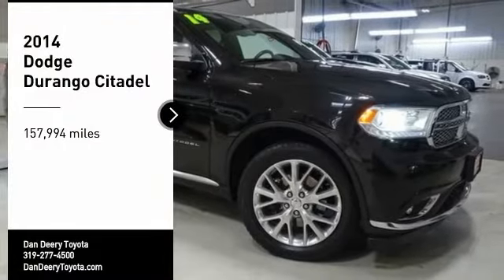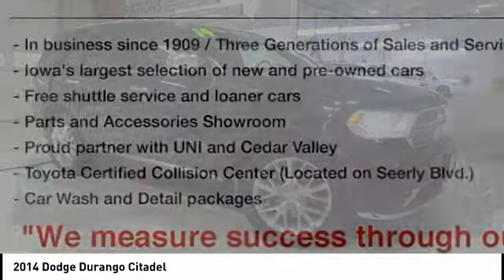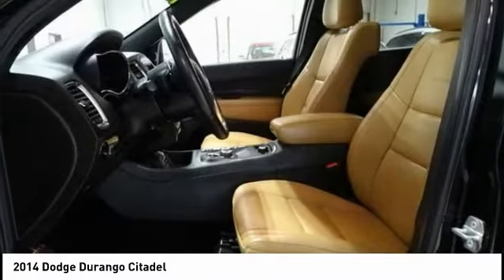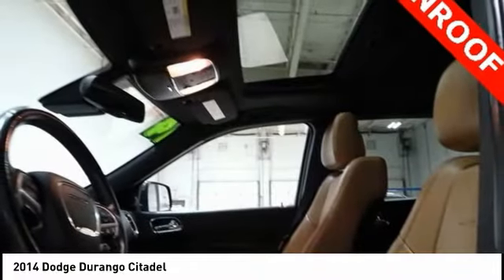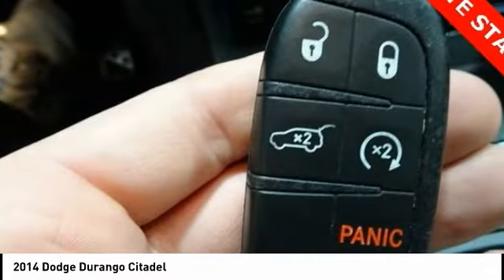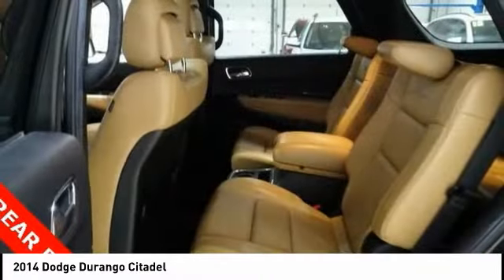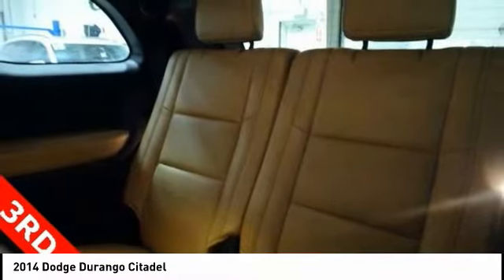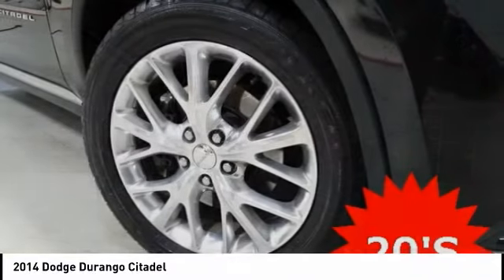2014 Dodge Durango Cedar Falls IA UD12725A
2014 Dodge Durango Citadel

* LOCAL TRADE *, * AWD *, * NAVIGATION *, * LEATHER *, * SUNROOF/MOONROOF *, * REMOTE START *, * BLIND SPOT MONITOR *, * BACK-UP CAMERA *, * 2ND ROW BUCKET SEATS *, * HEATED/COOLED SEATS *, * HEATED STEERING WHEEL *, * 3RD ROW *, * ALLOY WHEELS *, * MEMORY SEATS *, * POWER LIFT GATE *, * BLUETOOTH AUDIO/PHONE *, * TOW PACKAGE *, * POWER SEAT *, * SIRIUS/XM RADIO *, * POWER WINDOWS *, * POWER DOOR LOCKS *, * CRUISE CONTROL *.brbrbrReviews:brbr  * If you require a vehicle that can accommodate up to seven, tow up to 7,400 pounds and fit easily into your garage, the 2014 Dodge Durango tops a very short list. Unit-body construction yields high chassis rigidity and agile handling. And Dodge claims more than 60 safety and security features. Source: KBB.combr  * Easy to maneuver; high-quality interior materials; convenient third-row seats; powerful optional V8; generous towing capacity. Source: Edmundsbr  * The 2014 Dodge Durango was designed to be distinctive and to start your pulse racing. Everything about the exterior of the Durango demands a second look. It has been restyled look more cohesive with the rest of the Dodge roster. These changes include new racetrack taillights an updated front grille, plus new sculpting on the fenders and hood, and projector beam headlights. On the inside changes are plentiful with a new control panel, customizable LCD screen instrument cluster, and an available rear Blu-ray and DVD system with dual 9-inch screens that are mounted on the backrest of the front seats. New for 2014, Dodge has introduced a new Durango trim as well, which is the Limited. The interior engages all your senses, from the soft touch materials to the high fidelity of the sound system to the look and feel of the available leather upholstery. Seat up to seven in comfort, including available second-row captain's chairs. Increase comfort and convenience with an available second row console. To be truly sporty, you have to be flexible. And with up to 50 possible seating configurations, Dodge Durango offers that and more. Whether you choose a model with the 3.6-Liter 290 Horsepower V6 or the incredible 360 Horsepower HEMI V8, you can be sure you are getting the ability to go far. Efficiently. Plus, Durango features 7,400-pound towing capacity. Reassurance is engineered into every 2014 Dodge Durango. Throughout the vehicle, you'll find the latest Safety and Security features designed to protect you. It includes an array of airbags, including side-curtain airbags that help protect outboard occupants in all three rows, Electronic Stability Control, Anti-Lock Brakes, and Traction Control. Come drive the 2014 Dodge Durango today! Source: The Manufacturer SummarybrbrServing the Cedar Valley Area for 3 Generations as one of MIDWEST'S LARGEST DEALER GROUPS including Cedar Falls, Cedar Rapids, Dubuque, Iowa City, Des Moines, West Des Moines, Davenport, Clinton, Urbandale, Marion, Marshalltown, Mason City, Fort Dodge, Ankeny, Waterloo, Ames, Burlington, Quad Cities, Waukee, Johnston & Muscatine.